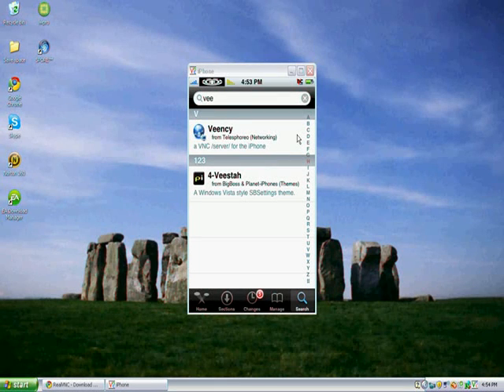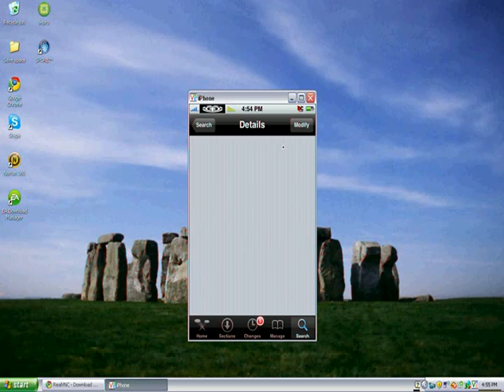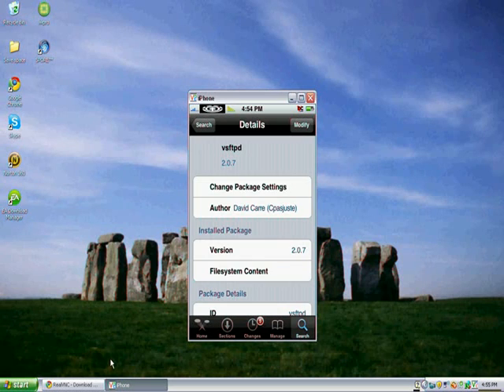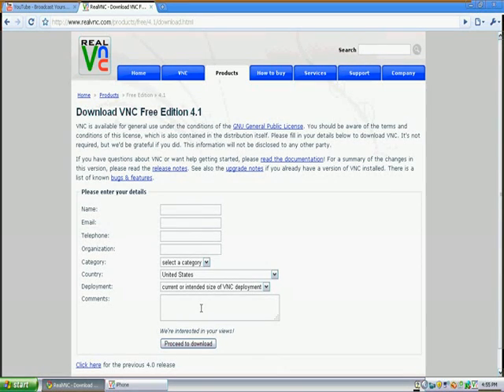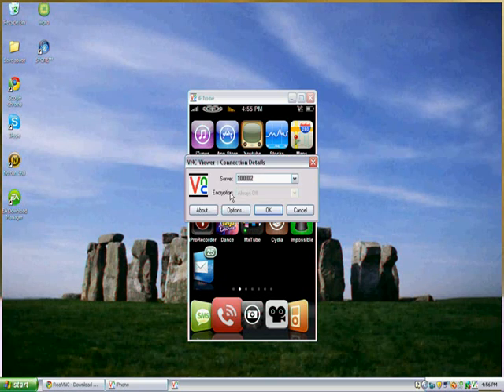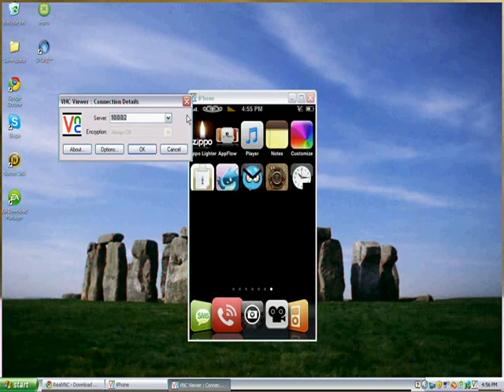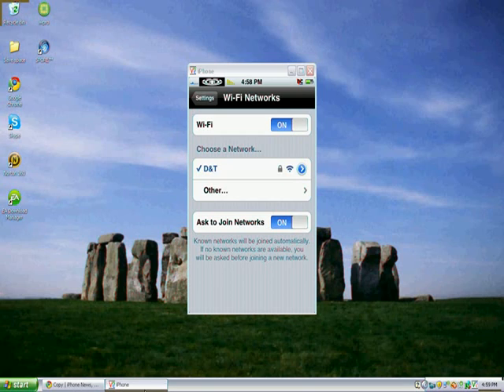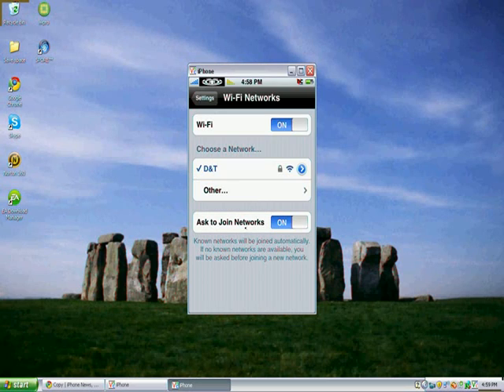View and control iphone/ipod touch on computer!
ALSO THE VIDEO ABOVE SHOWS HOW TO FIX "Black Screen ISSUES"!

READ!

IMPORTANT! BOTH IPHONE/IPOD AND COMPUTER NEED TO BE HOOKED UP THROUGH WI-FI

Thats my friends ip address lol!

Cydia downloads: vsftpd; veency

               And ask QUESTIONS!